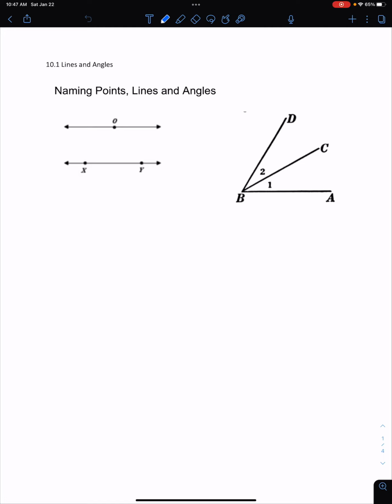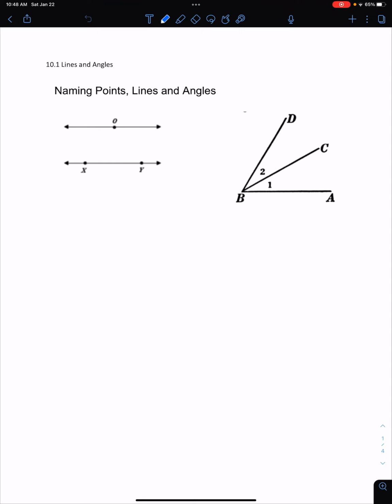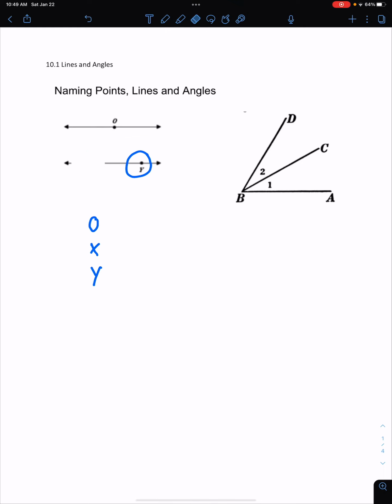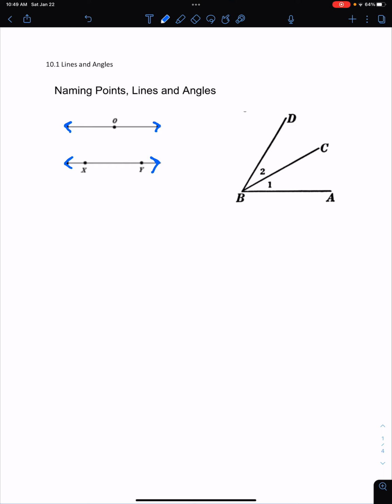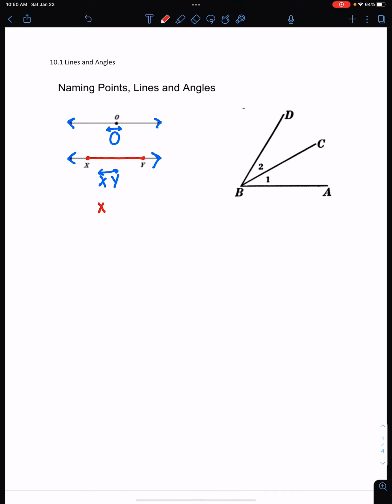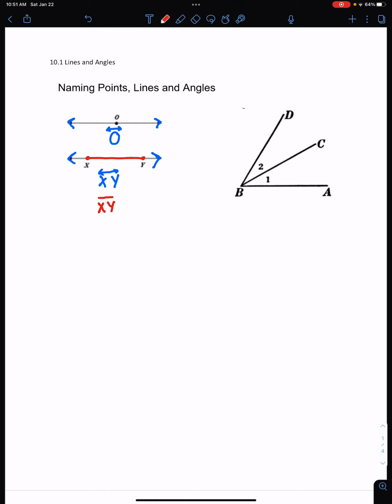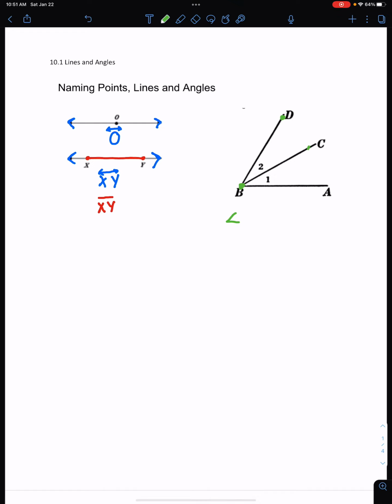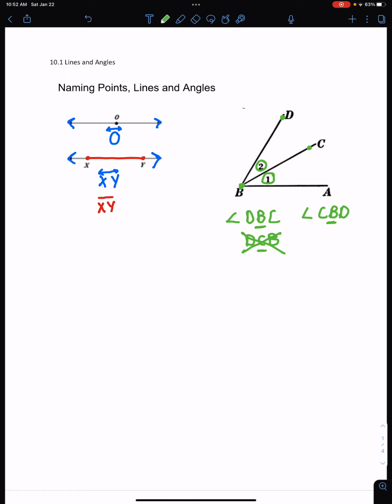10.1 Lines and Angles - Part 1